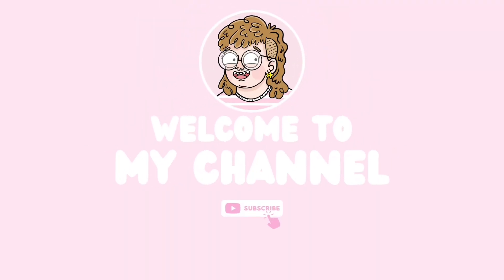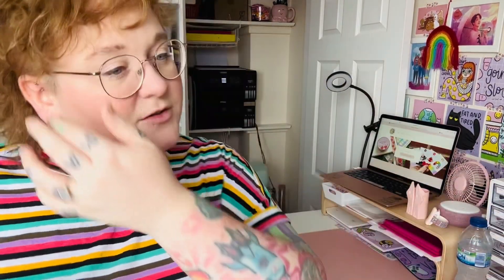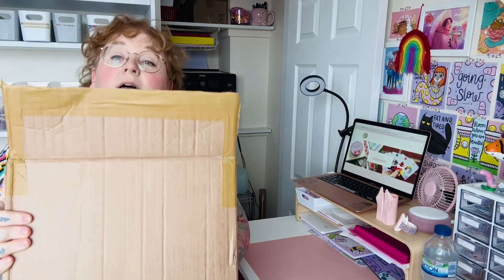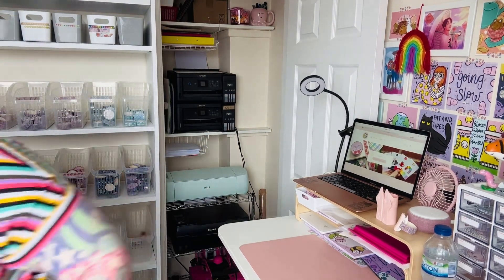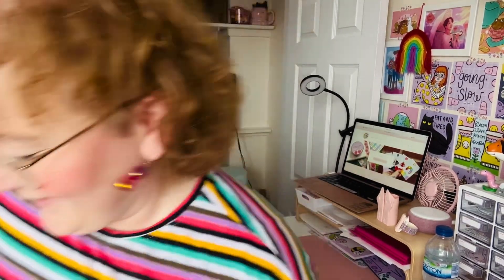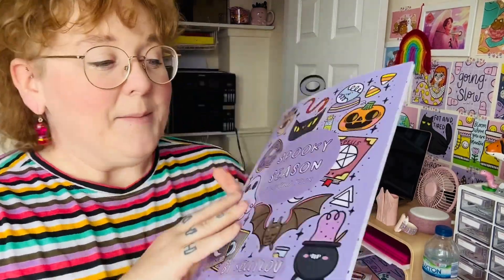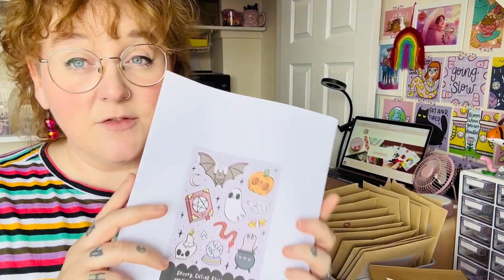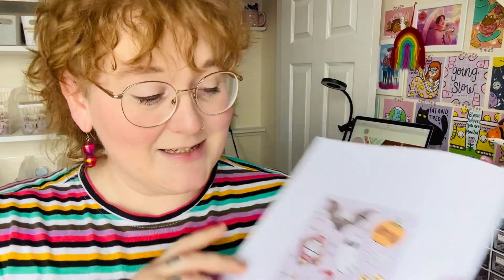Studio Vlog # 8 : Small biz ramblings and unboxing new products : Winging it! Small Biz Edition hah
This week’s Vlog was a chunky one so I’ve had to split it in two.

I unbox new products, struggling with heavy boxes in the process. Chat about said new products, shoe off my new colouring book and things coming soon.  Oh and I finally cleaned that flippin cupboard!

Might change the name of my studio Vlogs to “Winging it! Small biz edition” hah